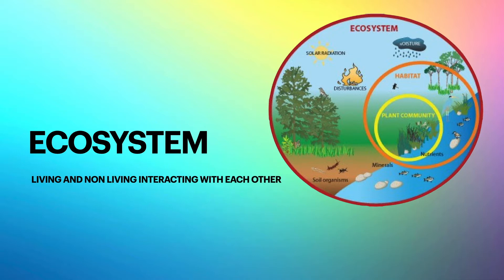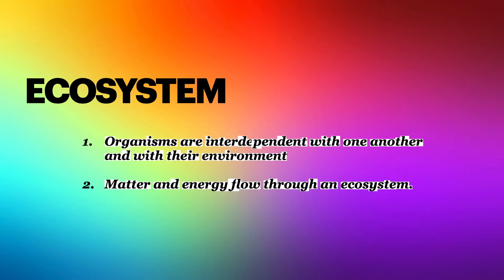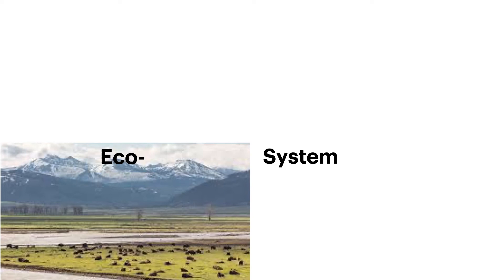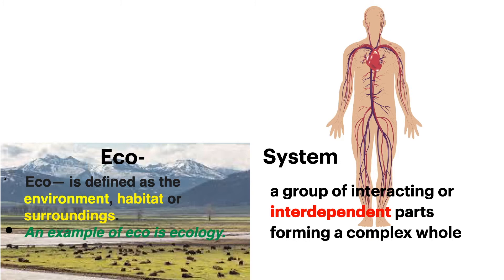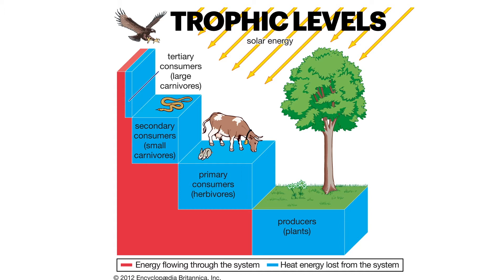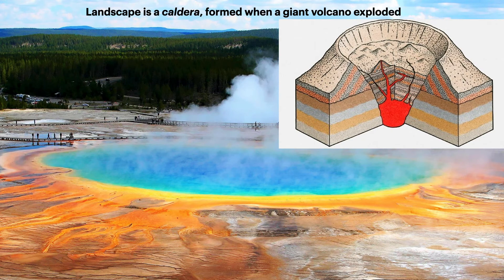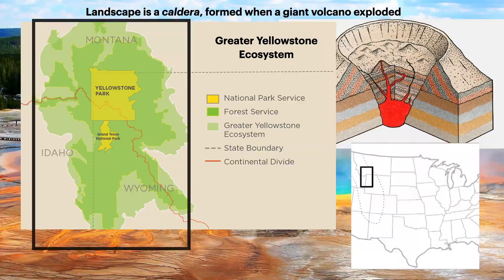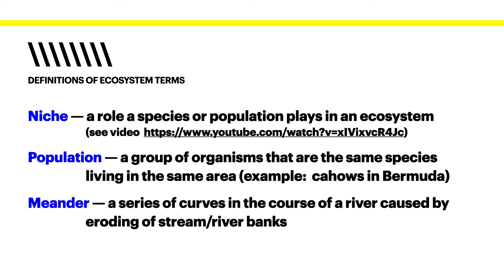Ecosystem Yellowstone -- How Wolves Change Rivers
An introduction to the ecosystem and produced to as a precursor video to the short movie, "How Wolves Change Rivers", the story of the unexpected impact the reintroduction of an apex predator had on the Greater Yellow Ecosystem and its physical geography, Intended audience is 5th-6th grade science classes,